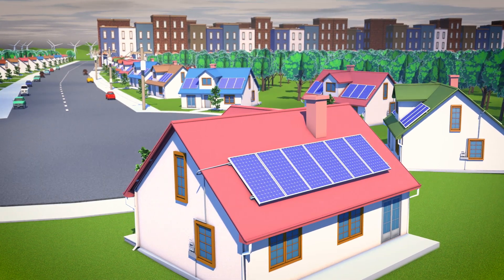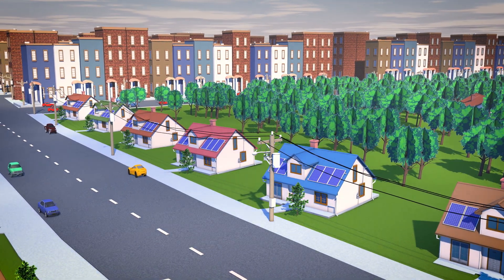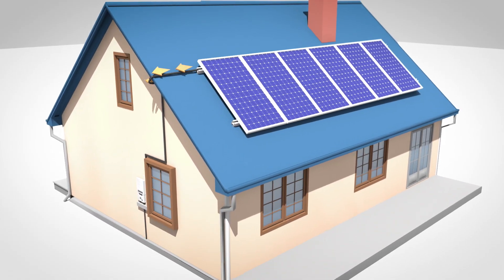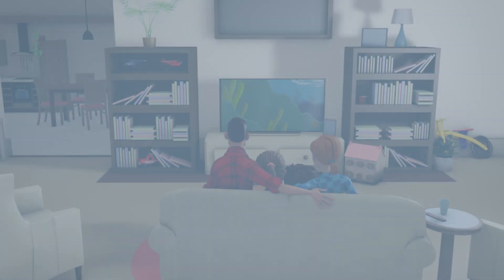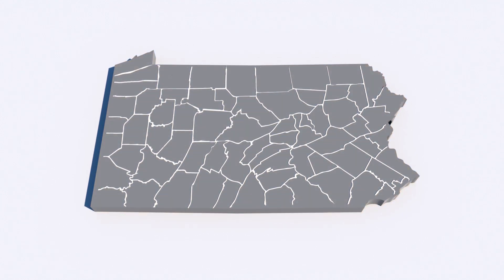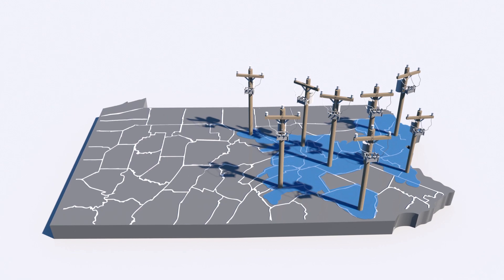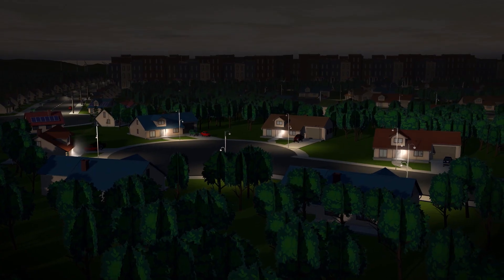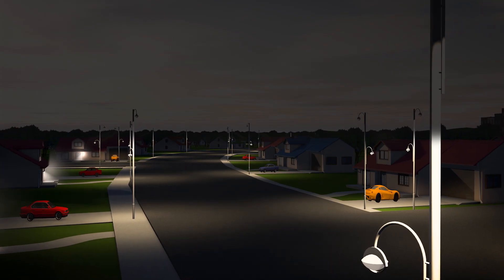Distributed Energy Resources Management System (DERMS)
We developed DERMS because we understood the importance of embracing the changing energy landscape, namely the rise of distributed energy resources.